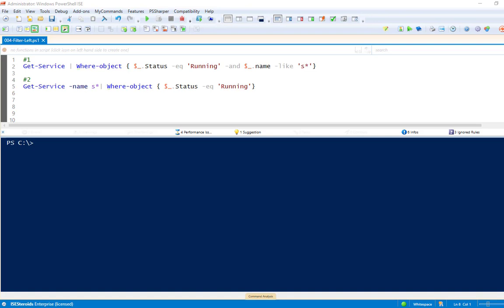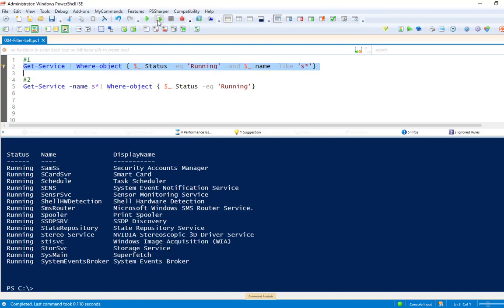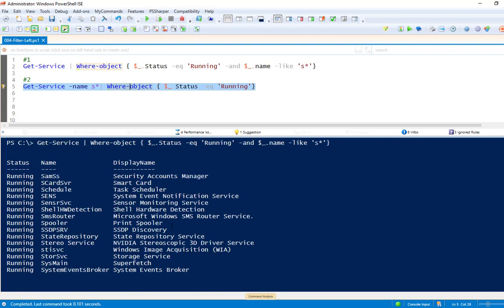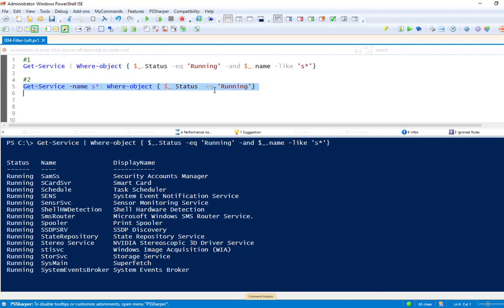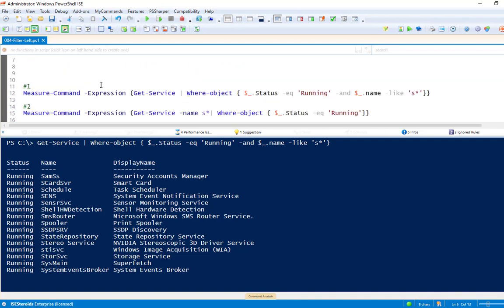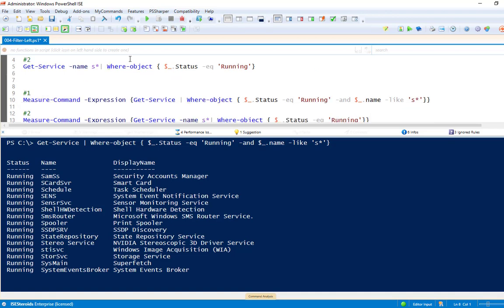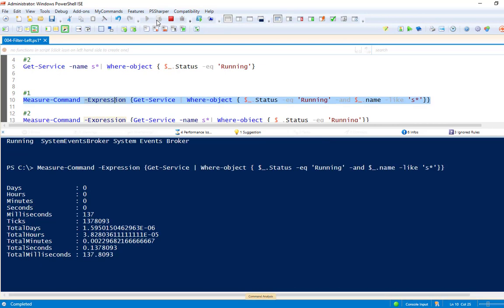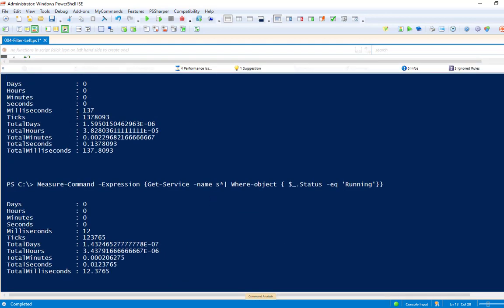27. PowerShell Quicktip #2: Filter-Left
⚡ Efficiency Tip: Encourages filtering data as early (left) in the pipeline as possible to enhance script performance.

📊 Practical Demonstration: Uses Measure-Command to show significant time savings with optimized filtering, especially in large-scale environments.

💡 Enterprise Benefits: Highlights how small performance gains can add up when running commands on hundreds or thousands of machines.